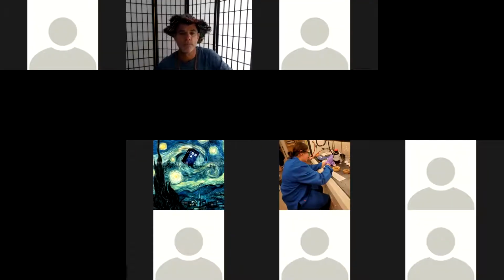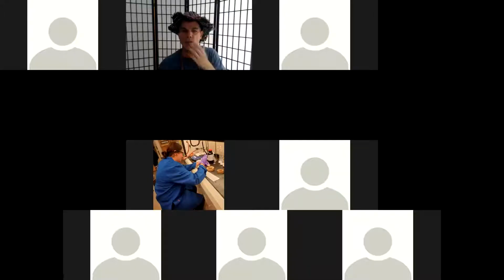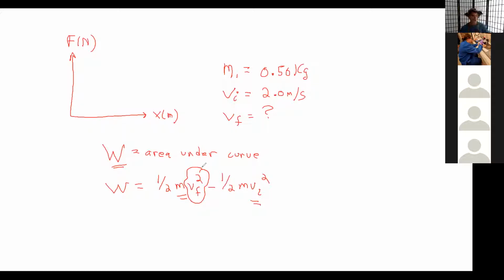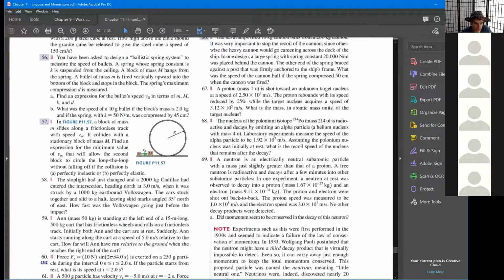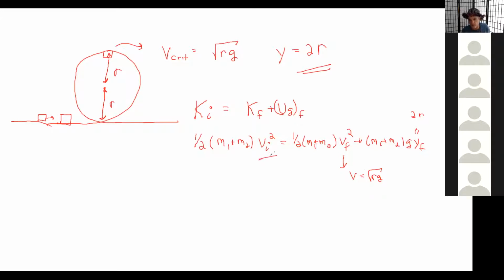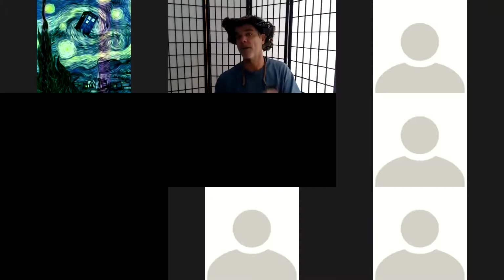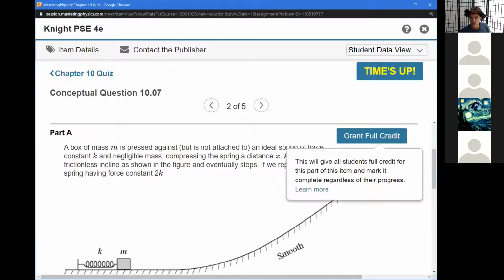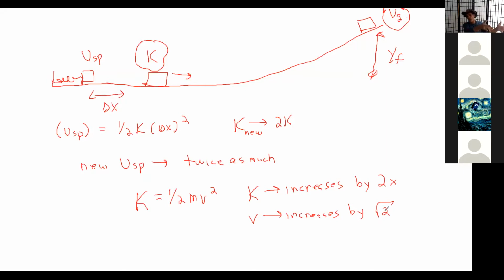Office Hours - April 20 (Trimmed)